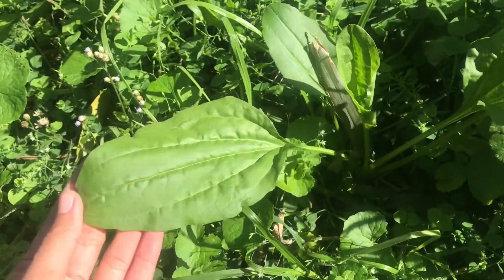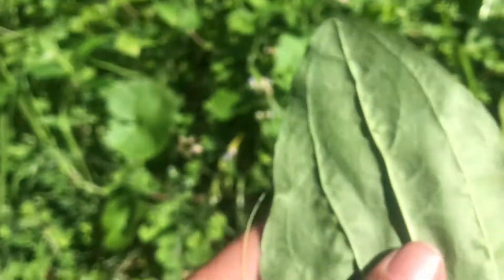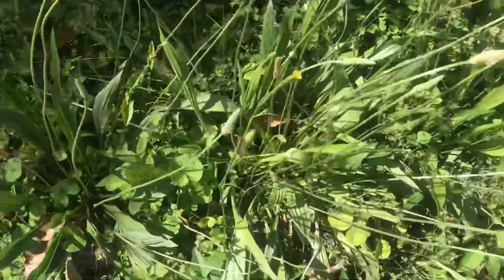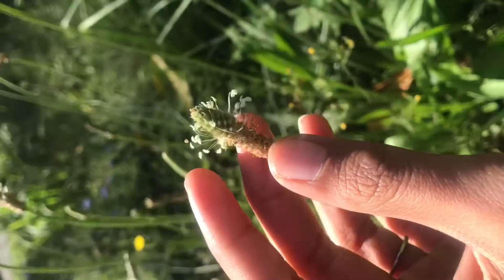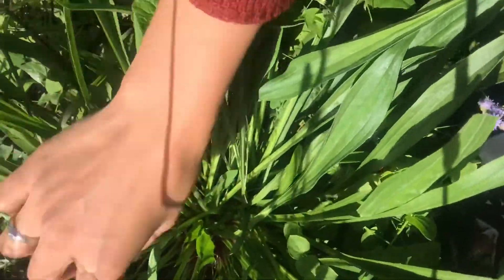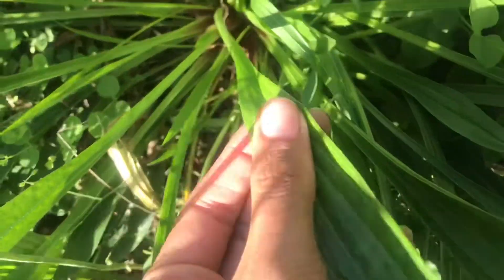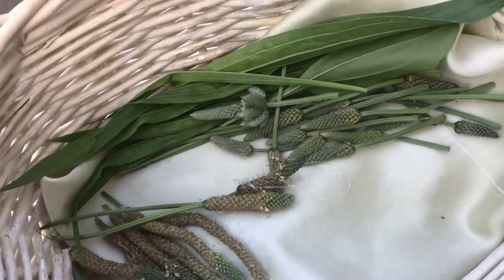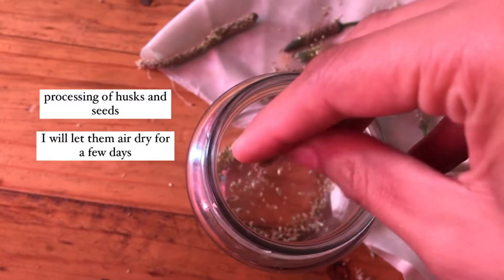Foraging for Abundant Super Greens: Plantain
The two species we focus on in this video are plantago major ( broad leaf) and plantago laceleolata ( long leaf)

If you guys enjoy this video please subscribe to my YouTube channel and consider joining as a patron to unlock patron only monthly content ( you can pay as much as you can afford and I have a lot of exciting projects and research based content to share with patrons over the next months :) )

Identifying factors

*grows in a basal rosette formation
*super stringy when you break the leafs near the base
*some plants colour gradient from a darker green at the top to lighter green or reddish purple at the base
*leaf veins extend quite high up
*leafs always have parallel pronounced veins
*flowers grow on long think stalks and turn into deer pods with husks

Herbalism plant medicinal uses of plantain

A few amount many:

*Draws out poison and soothes bug bites and wounds  ( create a spit poultice and apply directly)
*can be infused for skin healing and soothing balms
*tea or decoction can help soothe coughs and digestive system

Edible culinary uses of plantain

*young green can be eaten raw or cooked
*stems can be eaten raw or cooked
*young flower buds can be eaten raw or cooked
*dried flower seed heads can be harvested with husks ( uses similarly to psyllium husk also known as plantago ovata)
*husks make a great vegan egg replacement ( soak in water and they become eggy)

Get creative and please do share with me what you create!

Nutrition

Vitamins A , B,C , K
Calcium
Magnesium
Iron
Potassium
Selenium
Zinc
Fibre